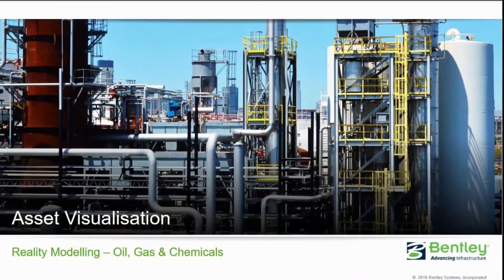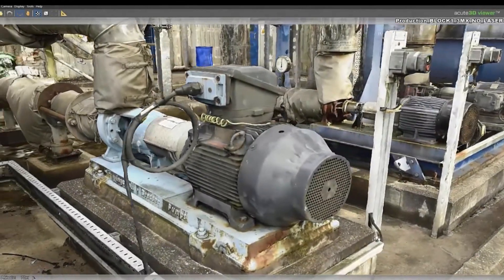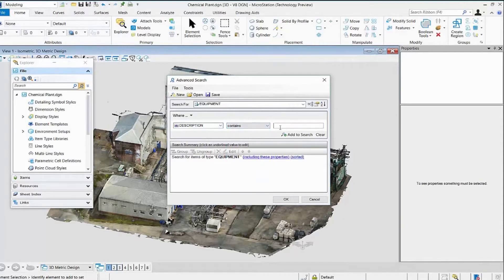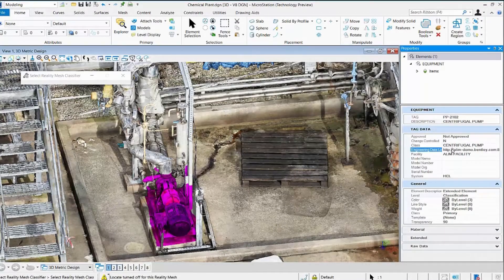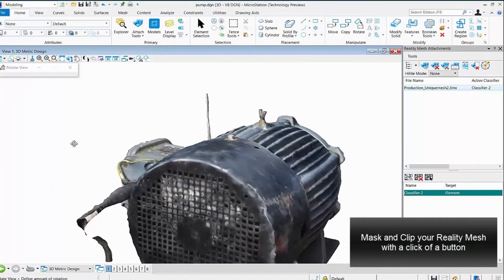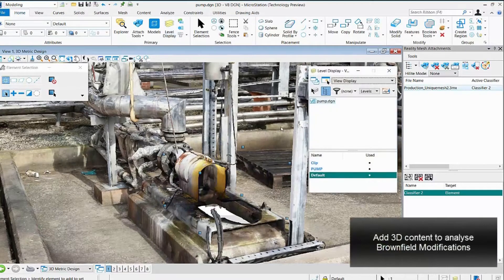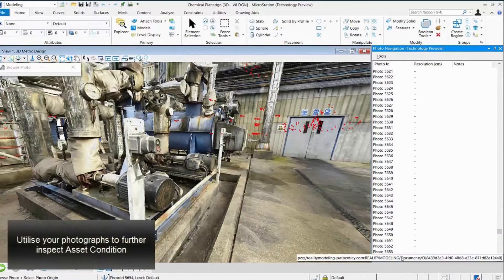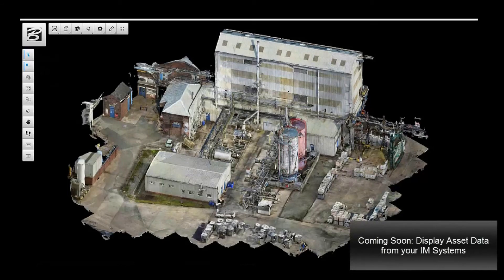Visualization of a Chemical Plant Leveraging Reality Modeling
Inspectioneering leverages 3D engineering ready reality mesh produced by Bentley's ContextCapture allowing users to easily document existing conditions of plants and industrial sites.  Users can link the 3D reality mesh to asset management systems like AssetWise to easily navigate the reality mesh virtually and query the database to quickly and visually find a specific asset.